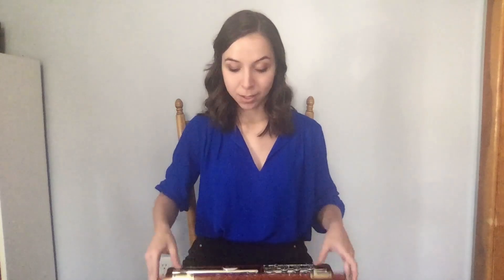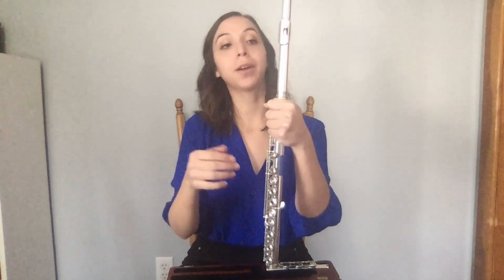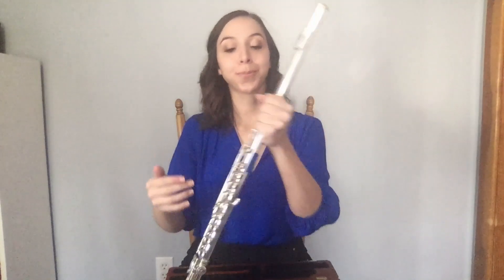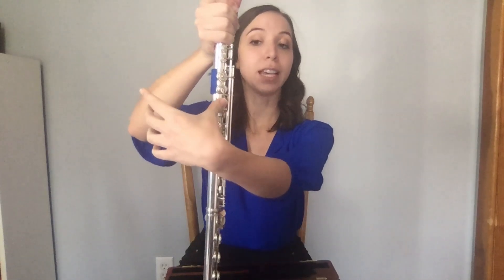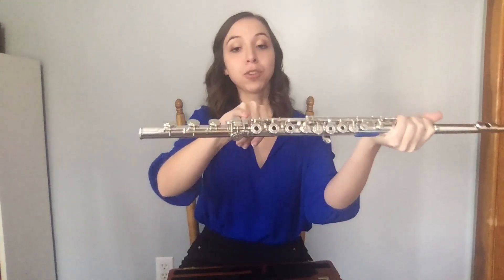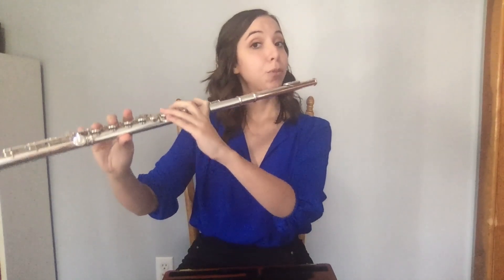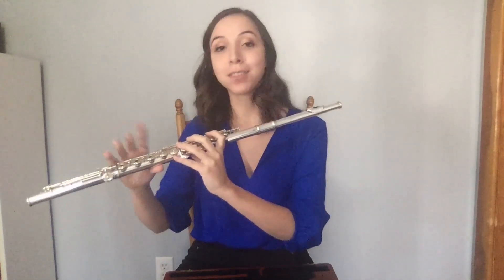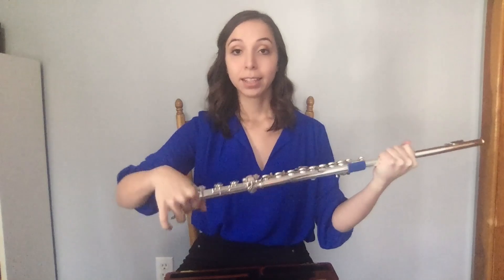Flutist Rebecca Tutunick talks about how to assembly and hold the flute.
The Orchestra Now Educational Library